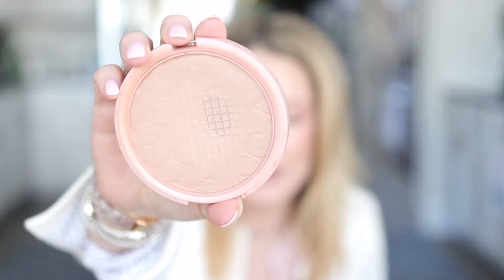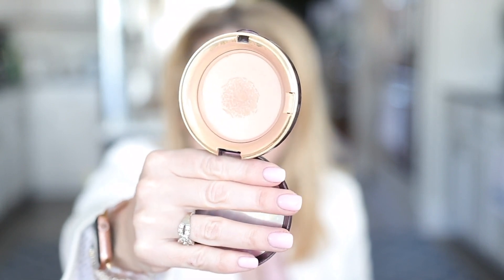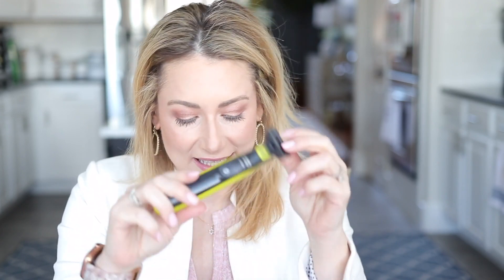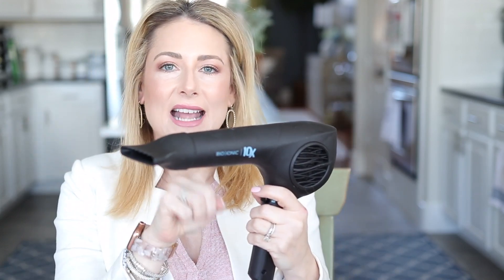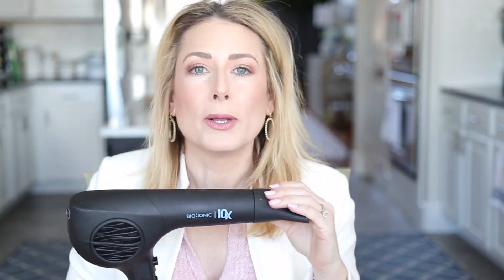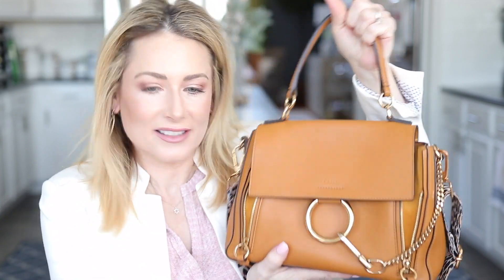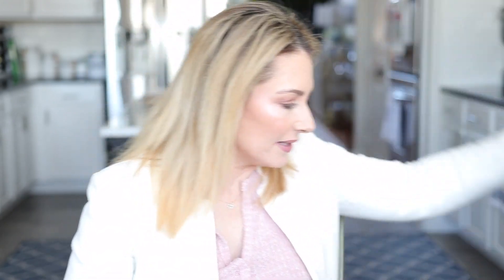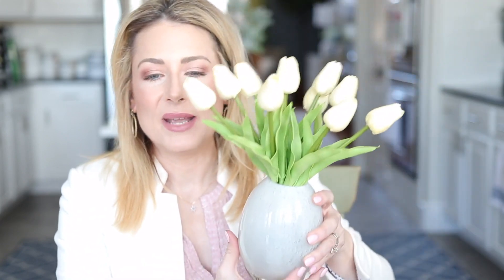2020 Viewer Faves | MsGoldgirl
TIME STAMPS
00:00 Introduction
00:47 Beauty Faves
05:03 Hair & Skin Care Faves
09:43 Clothing Faves
14:29 Accessory Faves
17:26 Lifestyle Faves

BEAUTY
1. L’Oreal Age Radiant Serum Foundation
2. L’Oreal Tru Match Lumi Bronzer
3. Profusion Smokey Eye Palette
4. Trish McEvoy Instant Eye Lift
5. Wander Beauty Wanderlust Powder Foundation

2. Tula Glow and Get It Eye Balm
3. Bio Ionic 10X Speed Hair Dryer
4. Colleen Rothschild Micro-Mineral Soothing Toner
Label Maker
5. Colleen Rothschild Quench & Shine Hair Mask

CLOTHING
1. Socialite Long Sleeve Henley Top
2. Gibson Notch Collar Blazer
3. Time & Tru Linen Blend Pants
4. Hooded Camo Utility Jacket

2. Chloe Fay Shoulder Bag
3. MZ Wallace Max II Tote
4. Resin Apple Watch Band
5. Dr. Scholl’s Slip On Sneakers

LIFESTYLE
1. Tabletop Ring Light & Tripod
4. 3-in-1 Aluminum Charging Stand

Nails-OPI Lemme Bayou Another Drink (Dip)